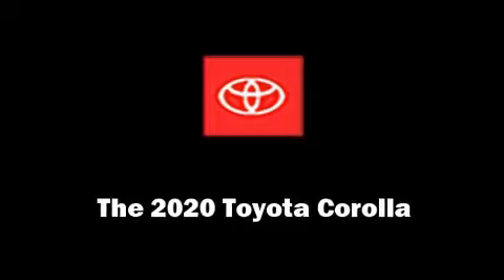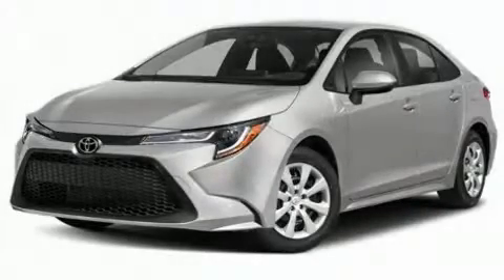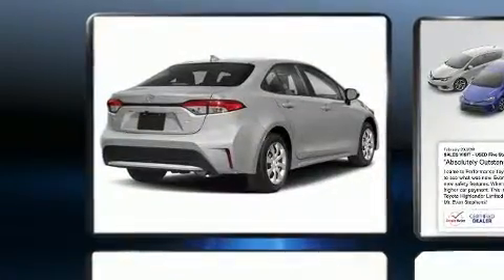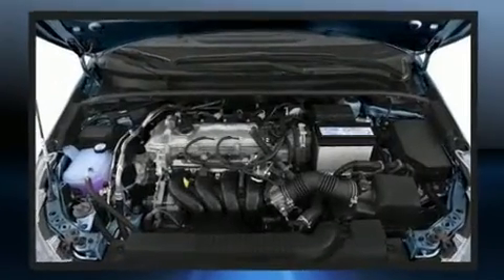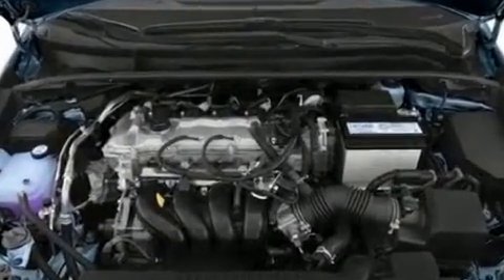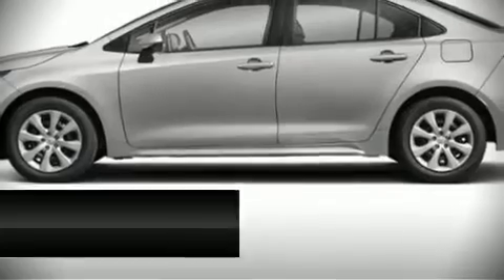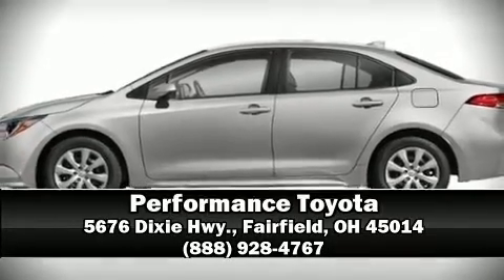2020 Toyota Corolla LE in Fairfield, OH 45014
Performance Toyota
5676 Dixie Hwy.

Treat yourself to a test drive in the 2020 Toyota Corolla. This 4 door, 5 passenger sedan offers the features and options for which you've been searching. Smooth gearshifts are achieved thanks to the 1.8 liter 4 cylinder engine, and for added security, dynamic Stability Control supplements the drivetrain. Comfort and convenience were prioritized within, evidenced by amenities such as: delay-off headlights, a trip computer, an outside temperature display, front bucket seats, tilt and telescoping steering wheel, remote keyless entry, and 1-touch window functionality. Audio features include an AM/FM radio, and 6 speakers, providing excellent sound throughout the cabin. Toyota also prioritized safety and security by including: dual front impact airbags, front side impact airbags, traction control, brake assist, a security system, an emergency communication system, and 4 wheel disc brakes with ABS. This car was designed with safety in mind, allowing you to drive with even greater assurance. Our knowledgeable sales staff is available to answer any questions that you might have. They'll work with you to find the right vehicle at a price you can afford. We are here to help you.